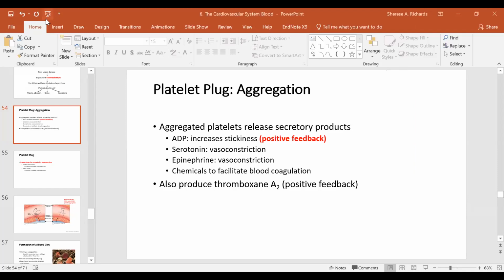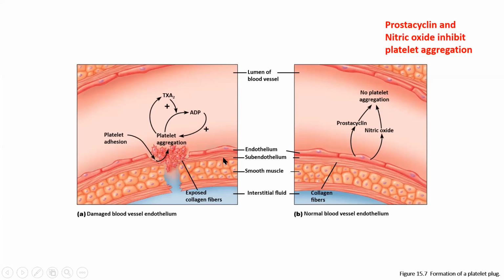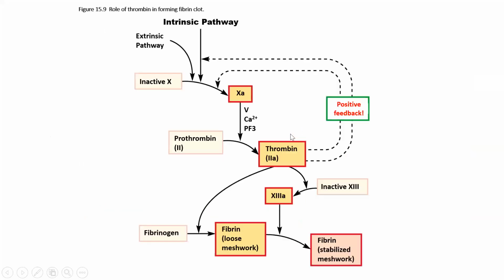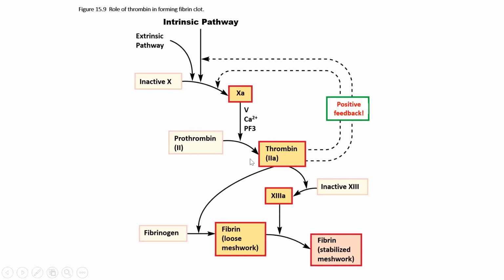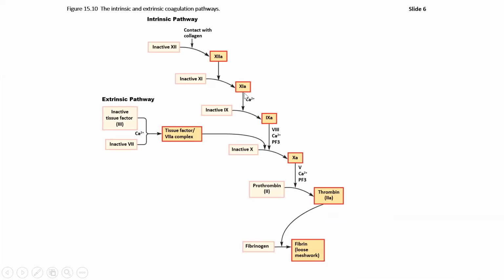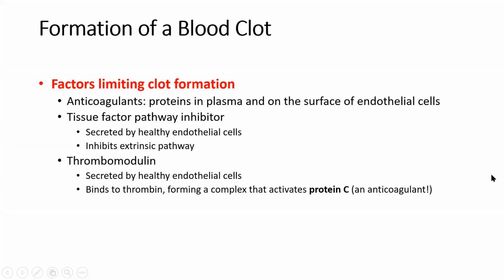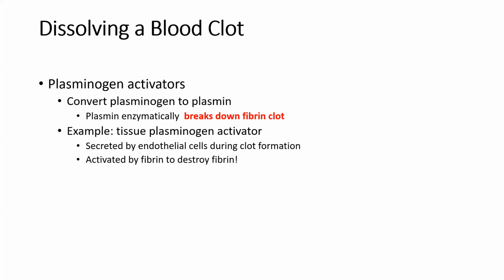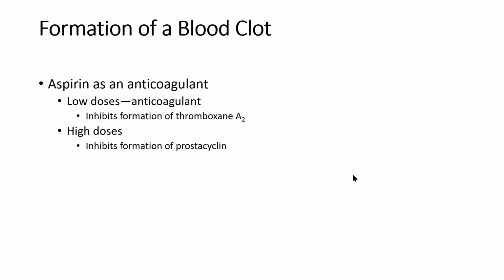BIO2520 2 15 21 Part 1